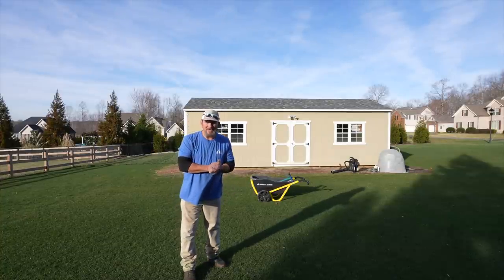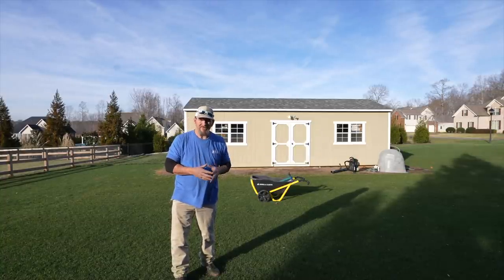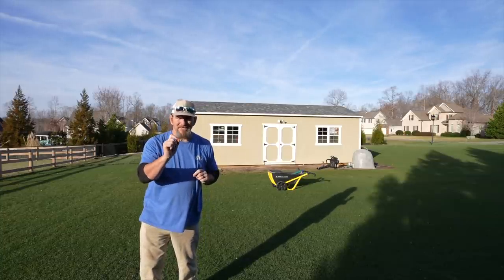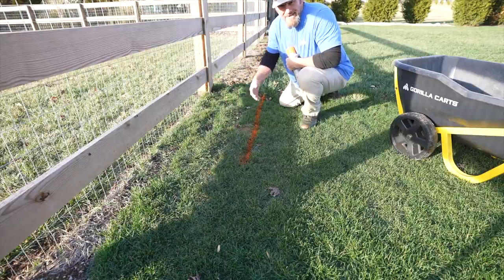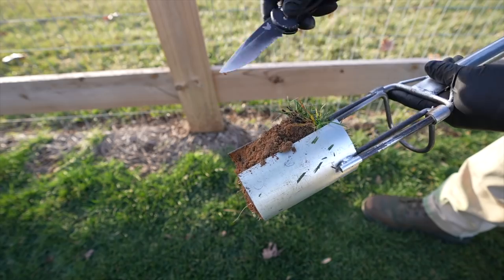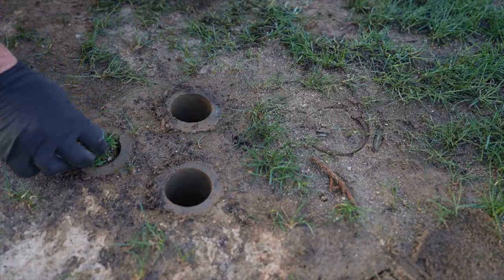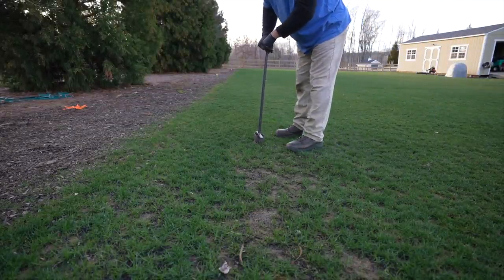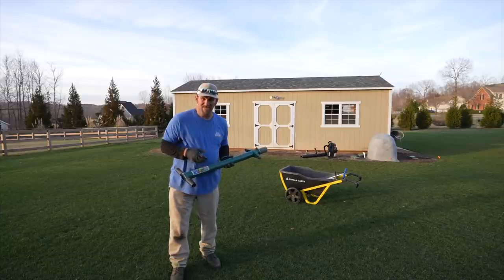Maybe The Best DIY Hand Tool I Have Ever Used?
Using smile. amazon is very simple. Sign up for an account (I think you can use your normal amazon login) and then select "TEAM JAXX" as the charity. It's literally that easy.

The 3 tools I used were the PRO PLUGGER, the YARD BUTLER TURF PLUG CUTTER, and the CHUMMA SOD PLUGGER.

for any of these 3 tools and you will see them. You can use anytime during the year for all your amazon purchases.

My wife and I appreciate this in a very big way. 100% of the monies we raise go to families that need it.